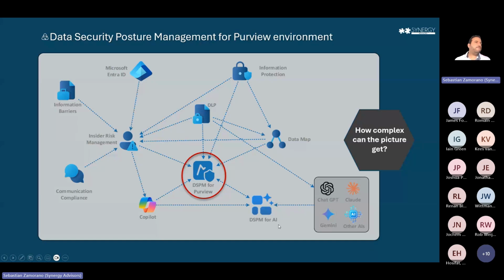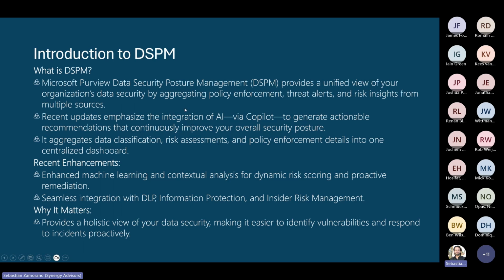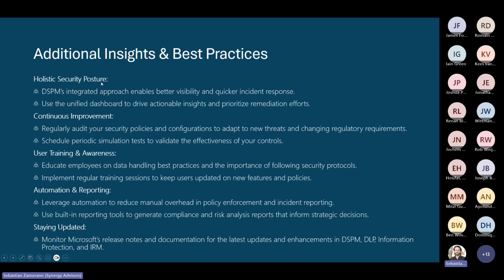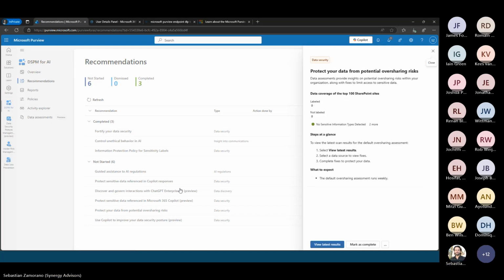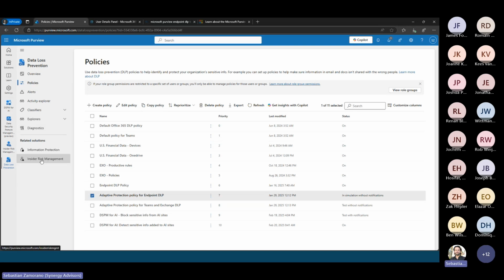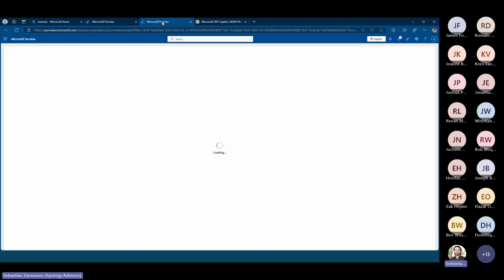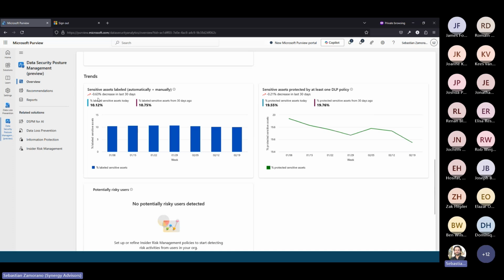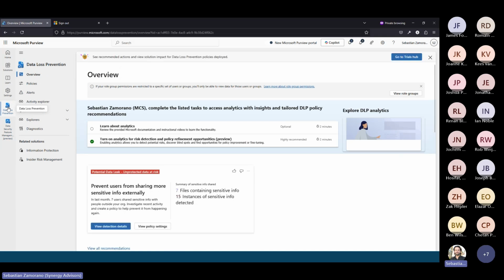DSPM for Purview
Microsoft Purview Data Security Posture Management (DSPM)

Overview:
Microsoft Purview DSPM provides a unified dashboard that consolidates and correlates security insights across cloud, endpoint, and on-premises environments. By integrating core security technologies such as Data Loss Prevention (DLP), Information Protection, and Insider Risk Management—with added AI enhancements via Copilot—DSPM delivers real-time risk analysis and actionable recommendations to improve your overall data security posture.

Key Components & Integration:
- Data Loss Prevention (DLP):
  - Monitors data flows and enforces policies to prevent unauthorized sharing of sensitive information.
  - Uses AI-driven analysis to generate dynamic risk scores and trigger automated remediation.

- Information Protection:
  - Applies auto-labeling and classification to safeguard sensitive data.
  - Ensures that data is tagged consistently, enabling effective protection across emails, documents, and other data assets.

- Insider Risk Management (IRM):
  - Analyzes user behavior to detect and mitigate potential insider threats.
  - Integrates with Azure AD Identity Protection to refine risk scoring based on abnormal access patterns and sign-in anomalies.

- AI & Copilot Enhancements:
  - Copilot’s AI capabilities provide context-aware insights and recommendations, continuously refining risk analysis and policy enforcement.
  - Automated risk analysis accelerates incident response, reducing the need for manual intervention.

- Purview Data Map:
  - Serves as the final, critical component by cataloging and classifying all data assets.
  - Ensures every security event from DLP, Information Protection, and IRM is tied to a specific data source for contextual accuracy.

Advantages & Security Improvements:
- Unified Visibility: Consolidates disparate security events into a single, actionable dashboard.
- Dynamic Risk Management:Leverages AI to deliver real-time, predictive analytics and automated remediation.
- Enhanced Compliance: Ensures that data classification and policy enforcement are consistently applied across your organization.
- Proactive Threat Detection: Combines static policy enforcement with adaptive AI insights to stay ahead of emerging threats.

Additional Configurations:
- Ensure proper setup of data connectors in the Purview Data Map.
- Validate integration with Microsoft Entra ID, Conditional Access, Communication Compliance, and Information Barriers.
- Regularly audit and update policies to adapt to evolving security challenges and regulatory requirements.

Conclusion:
Microsoft Purview DSPM, enhanced with AI-driven insights and a robust data mapping framework, transforms traditional security operations. It delivers a comprehensive, proactive approach to data protection—helping organizations identify, analyze, and remediate threats faster and more effectively. By integrating critical components and leveraging continuous learning, DSPM is key to maintaining a resilient and compliant security posture.